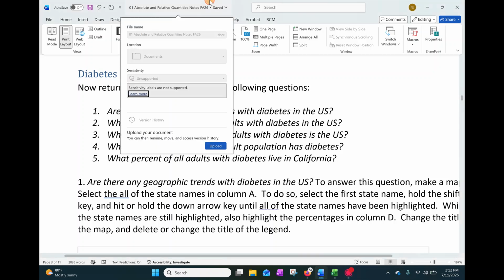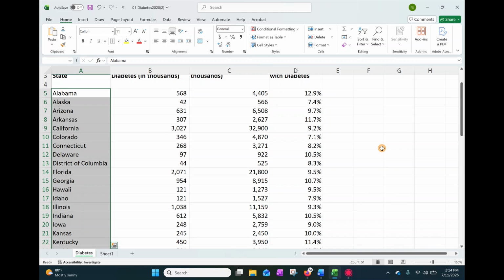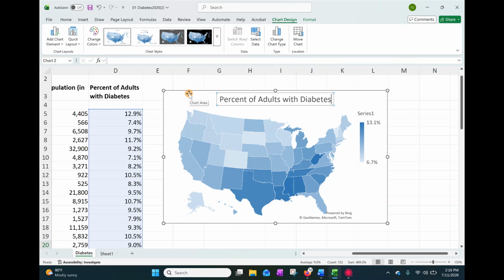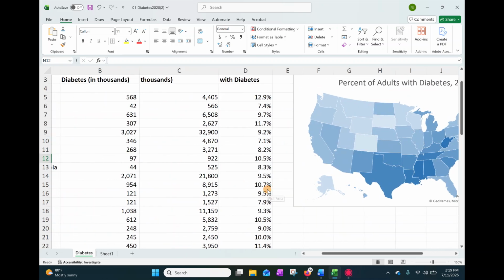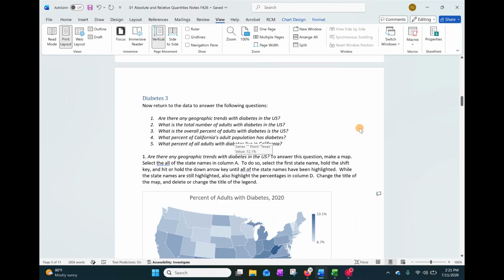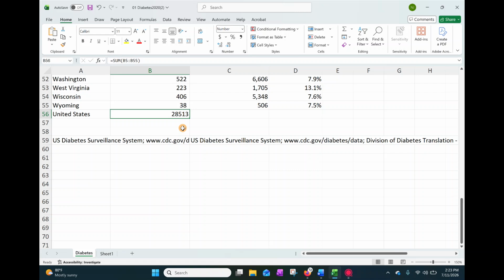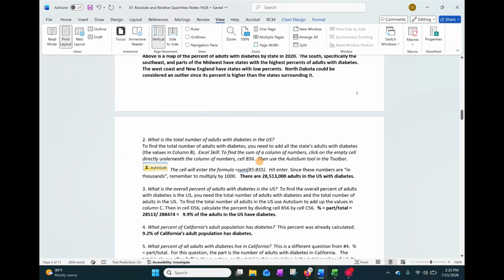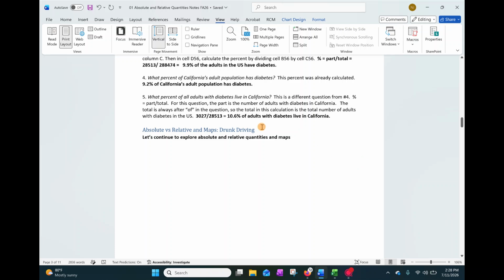Absolute and Relative Diabetes 3